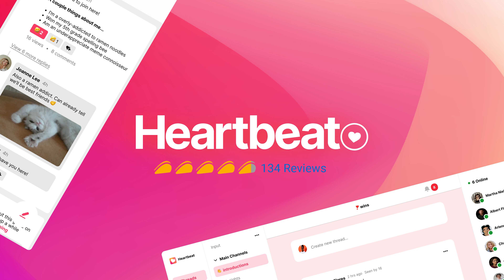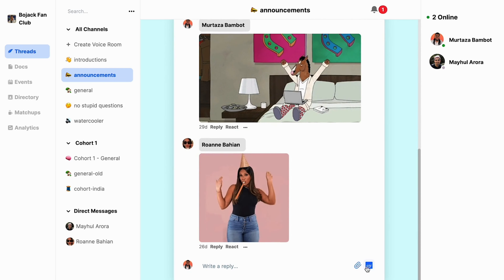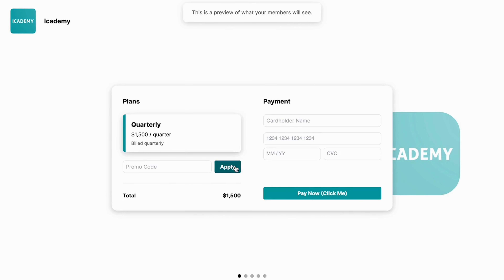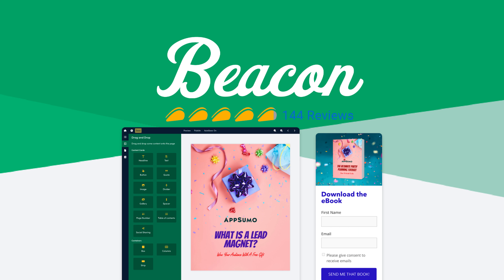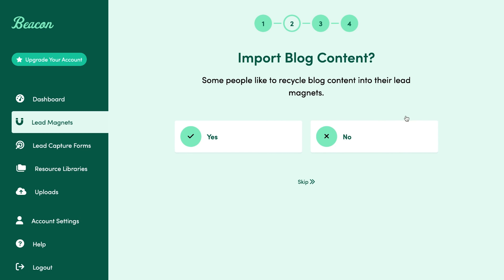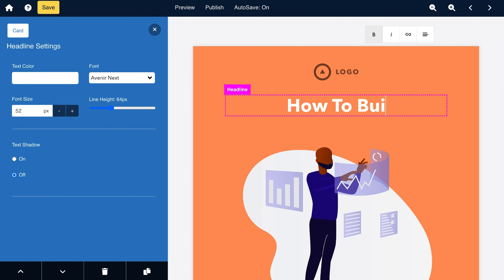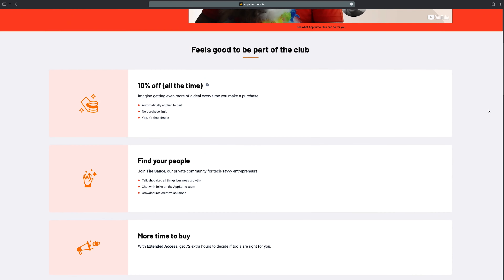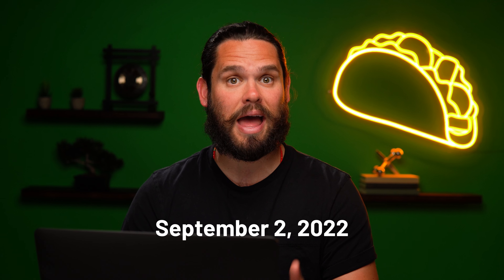Last Call August 2022 | Exclusively for AppSumo Plus Members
We’re baaack for another Last Call ⏱

Starting at 12 noon CT on August 29th until Last Call ends at 12 noon CT on September 2nd we’re bringing back 10 of our most popular deals for just 96 hours!

▶︎ Heartbeat
▶︎ SocialJuice
▶︎ BackupSheep
▶︎ Nifty
▶︎ Leadscripts
▶︎ Robot.alp
▶︎ SuperOkay
▶︎ Mailercloud
▶︎ Beacon
▶︎ Sheetgo

Not a Plus member?